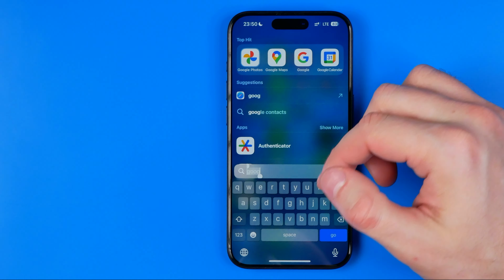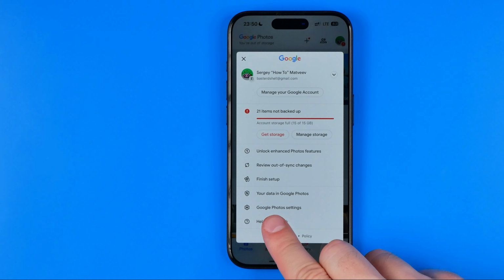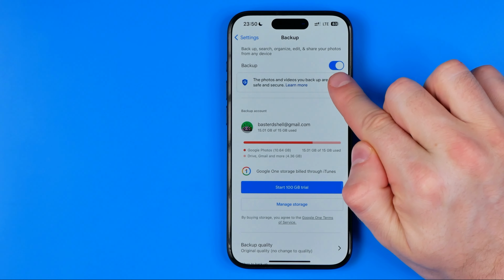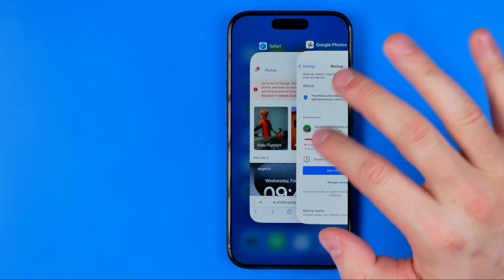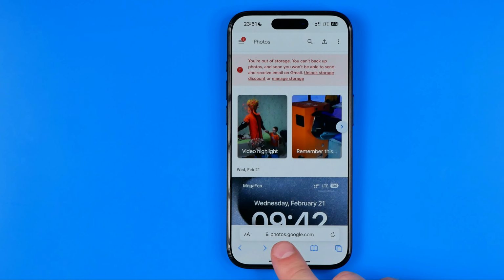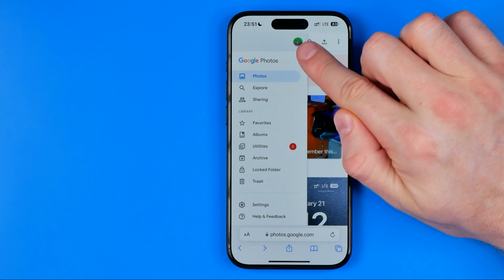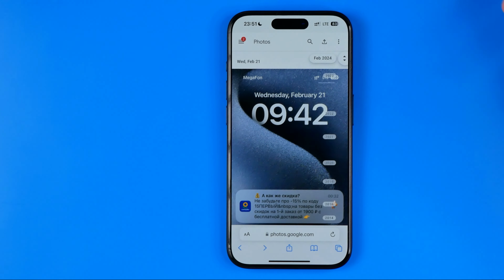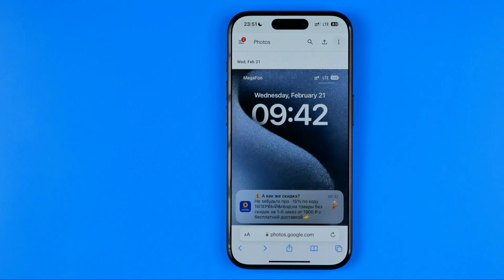How to See Backup Photos in Google Photos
Here's how to see backup photos in google photos! In this video I will show you how to use google photos. Be sure to watch the video to the very end.